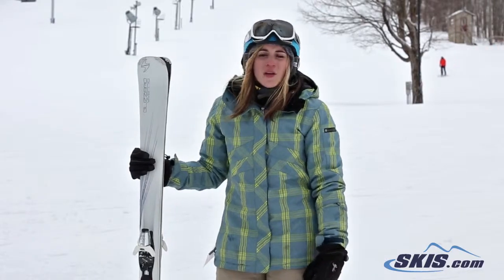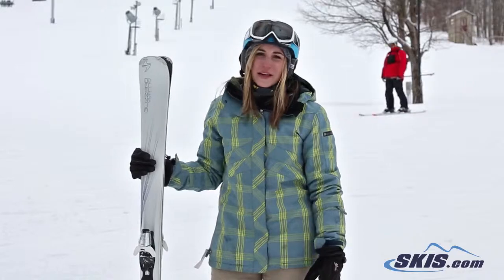Jess's Review - Blizzard Viva 77 Skis 2014 - Skis.com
The Blizzard Viva 7.7 is a great ski for the intermediate to advanced skier who is looking for a ski that will give them control with every turn. The Sight amount of tip rocker will help you initiate turns easier and more efficiently than ever before. The Solid wood core is very lively, and does not require very much energy to get the 7.7 to respond the way you want it to. Blizzards IQ binding system is fixed to the ski by one screw and a track, built onto the ski to give you the optimal amount of flex and control. The 7.7 will make a perfect ski for the women who spend all of her time on the cruisers that will take on mellow black diamonds, every blue, and even spend some time on the greens with the kids.